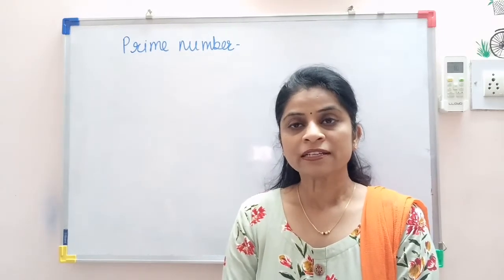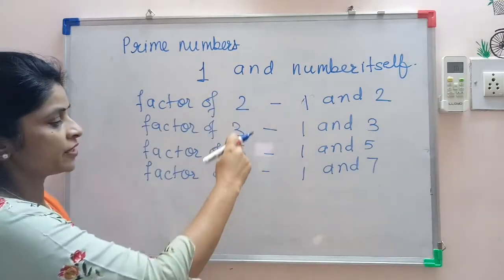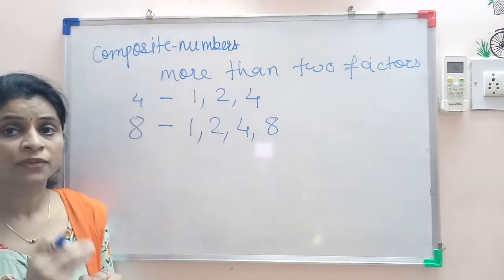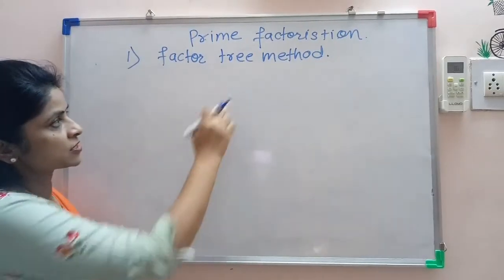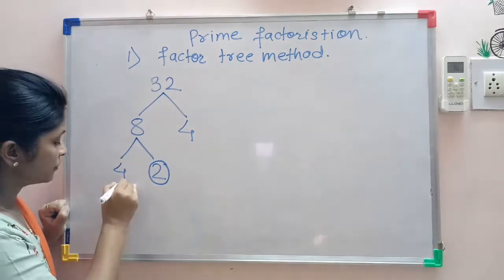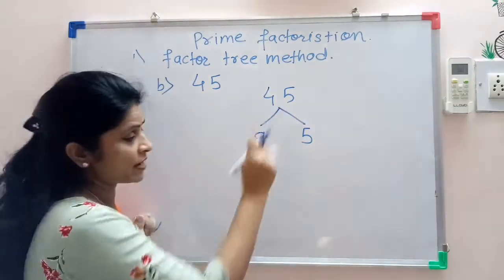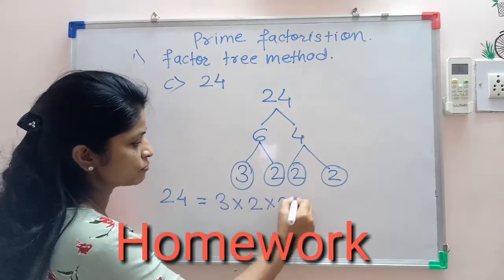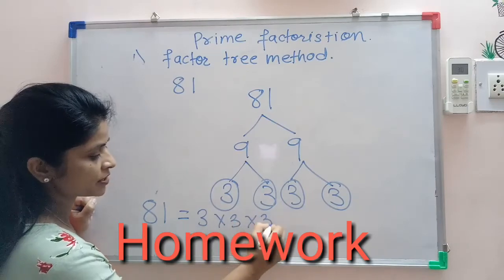Prime factorisation by Factor tree method